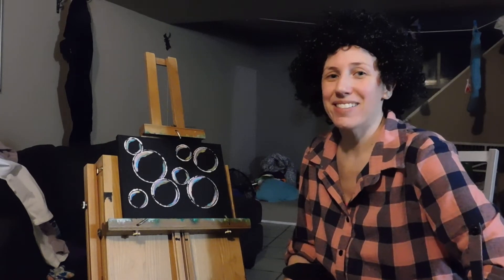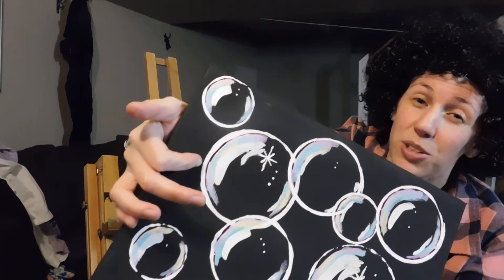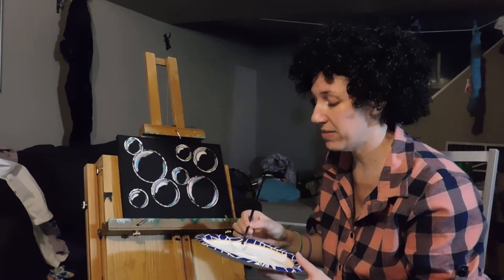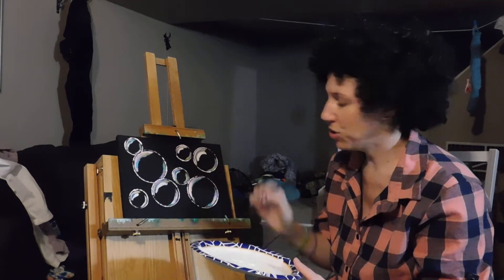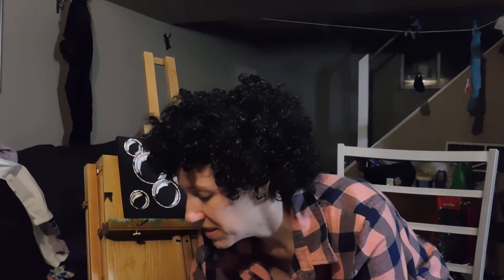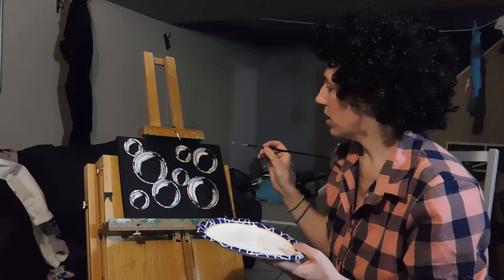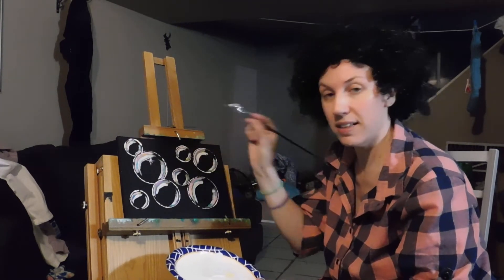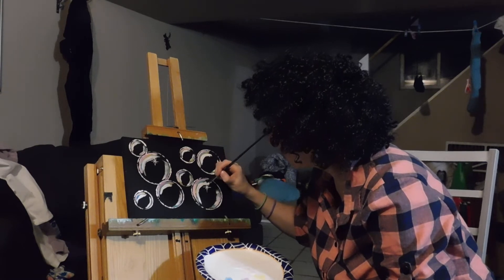Part 2 Bubbles Tutorial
Welcome to the 3rd attempt at the accidental Part 2 of the Bubbles Tutorial! This one starts where the other left off, but after my camera card filled up, my camera battery died, the charger ate my batteries, my dog ate my paint brush, and I had error codes on my camera. We've got it all fixed now!!

We are FINALLY back, and this episode even stars the dulcet tones of my kitty Toothless, singing the songs of his people for treats, as well as the one and only Princess Cheese, demanding treats, but in a slightly more polite way.

Grab the rest of that paint kit, and let's finish those bubbles!